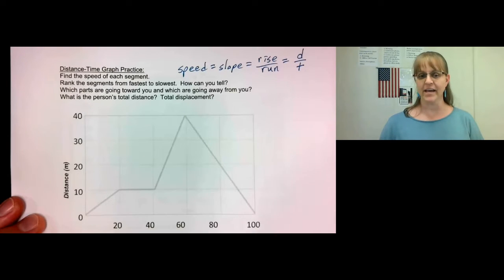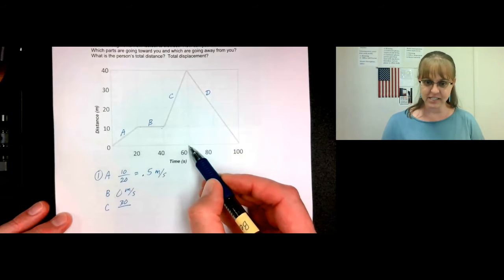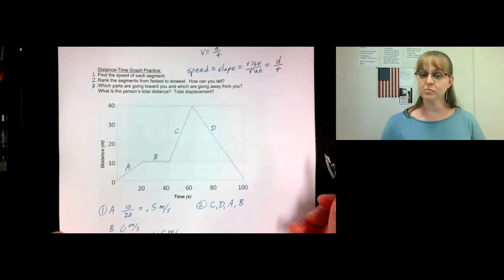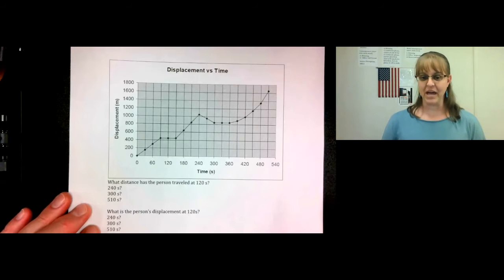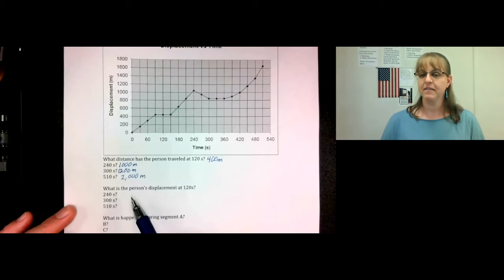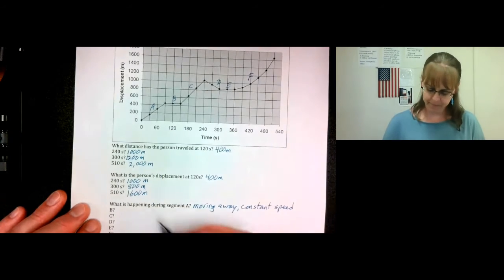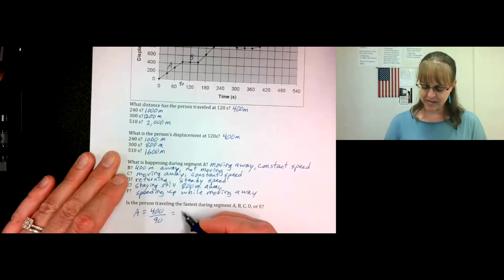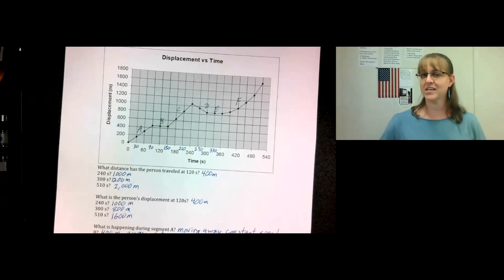Distance Time Graph Practice